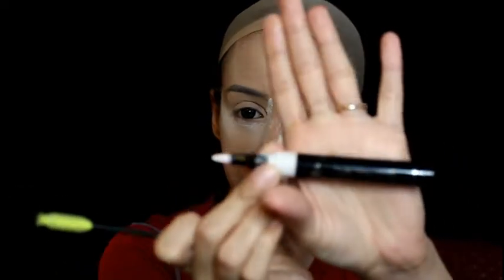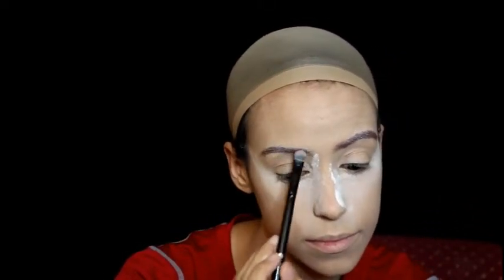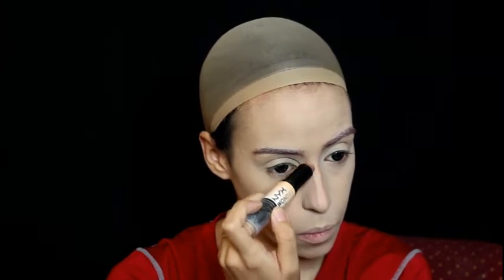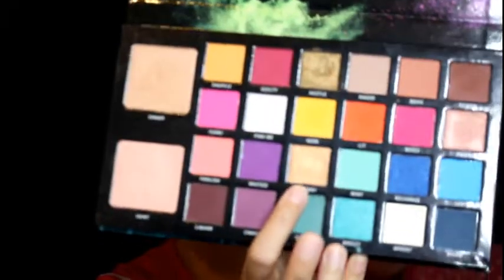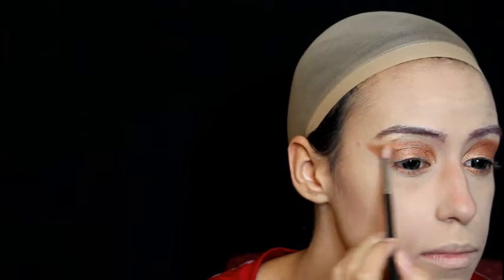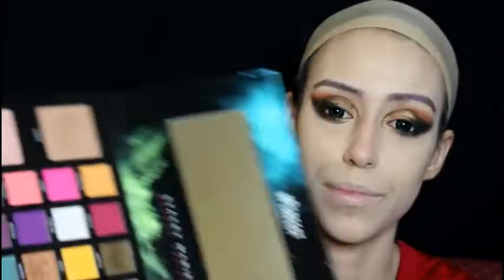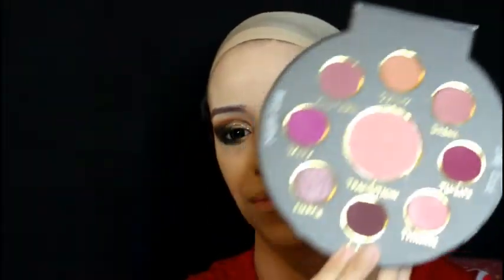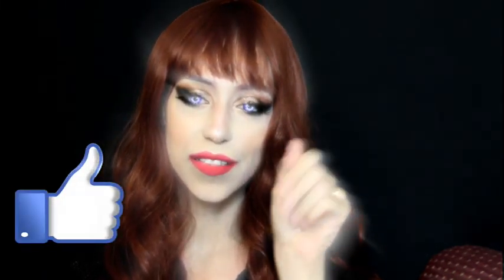Rowena (Supernatural) Cosplay Makeup Tutorial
Click to watch a step by step cosplay makeup tutorial on Ruth Connell's Rowena character from the Supernatural series.
Palette Used: Bperfect Stacey Marie Carnaval Palette